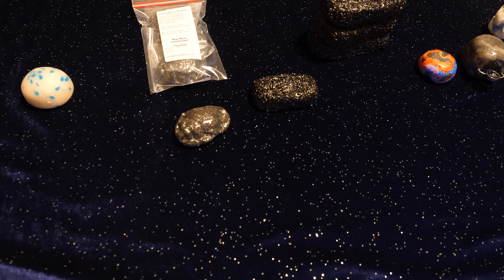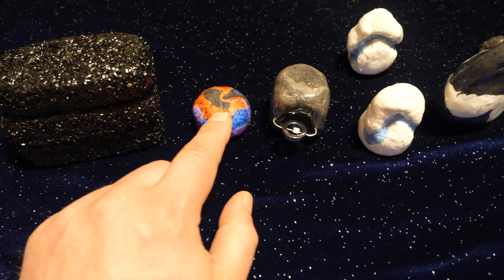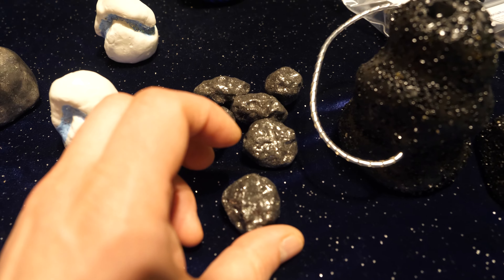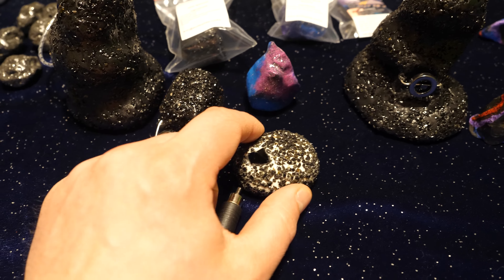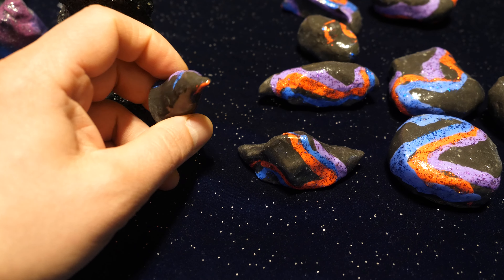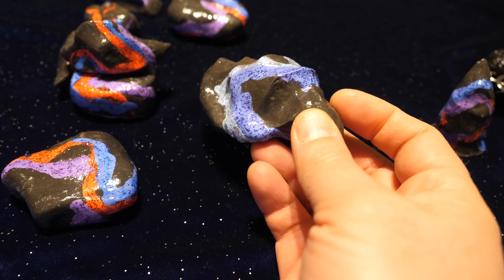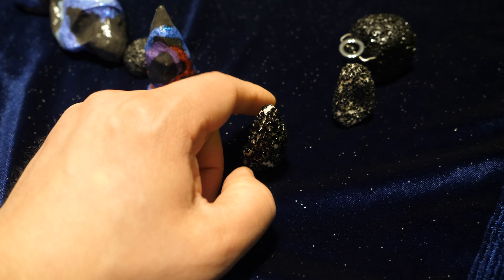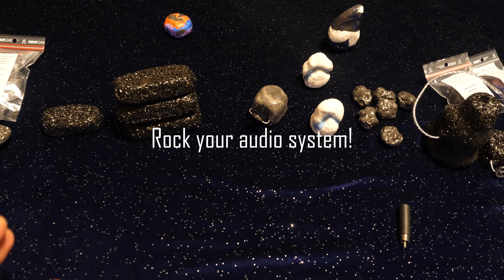Overview of new Hi-Fi tweaks, cheapest to best Audiophile Rocks